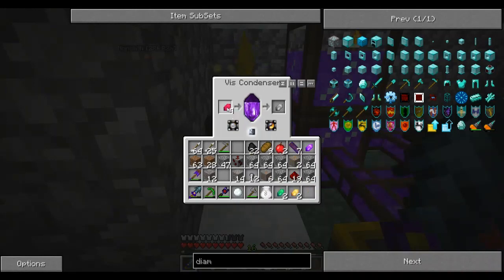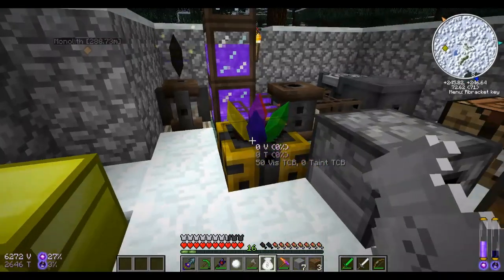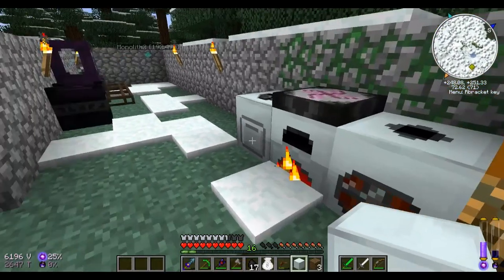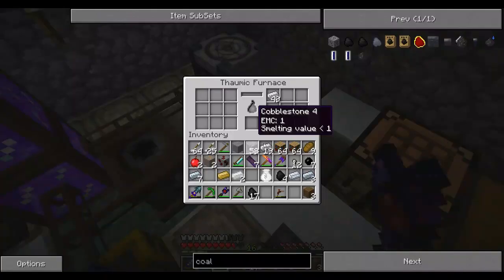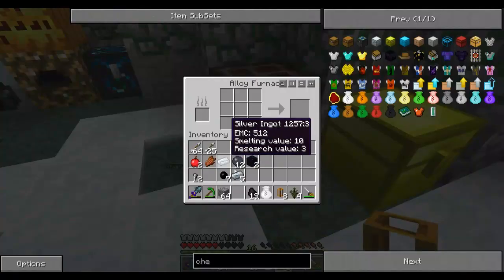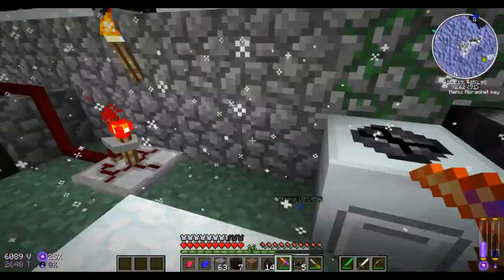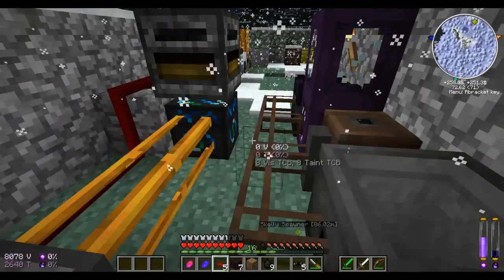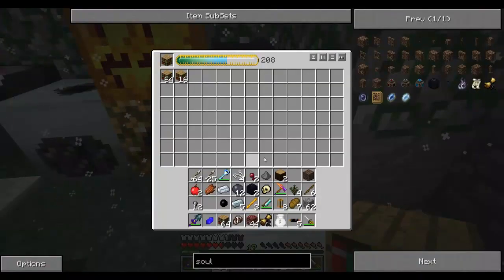19 HeroCraft Pack for 1.2.5 part 19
Continuation of my Lets Play episode of the new HeroCraft pack created by dwinget2008. Check out his youtube channel here:

Thanks,
Astocky